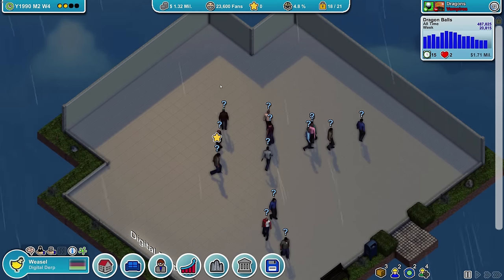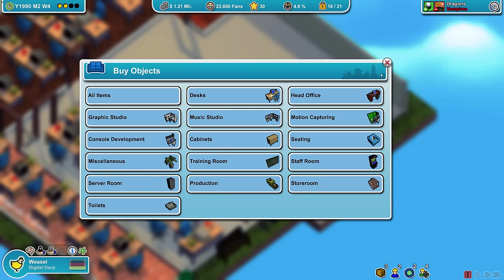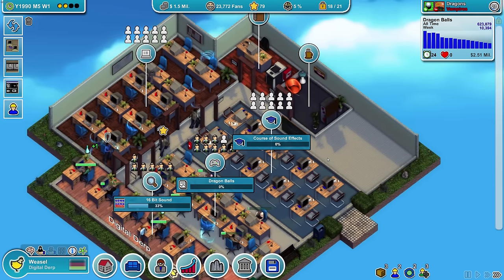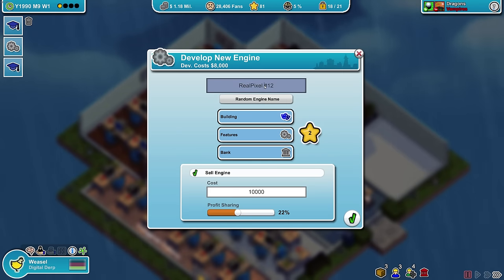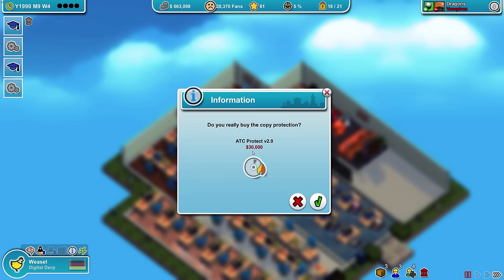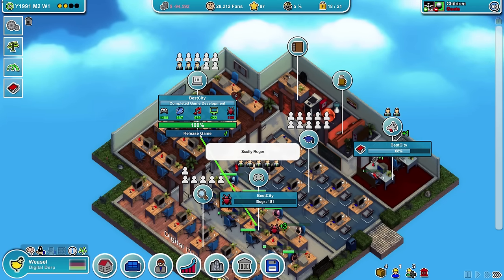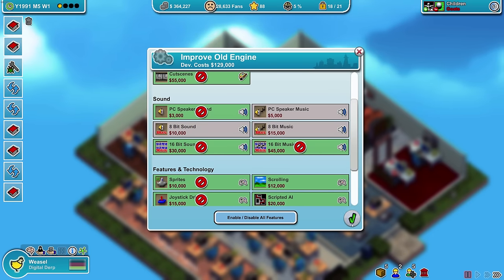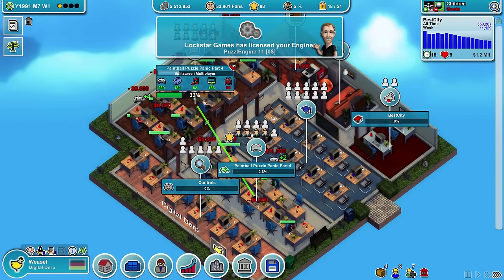DRAGON BALLS ★ Mad Games Tycoon Ep. 5 (Digital Derp)